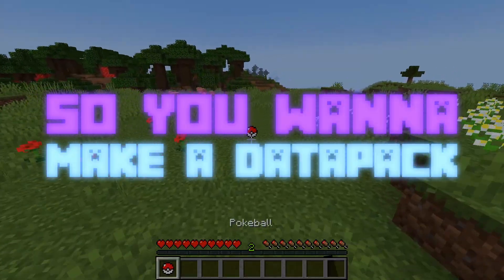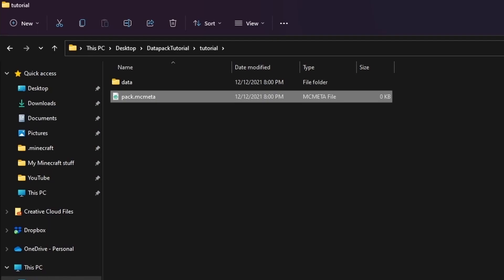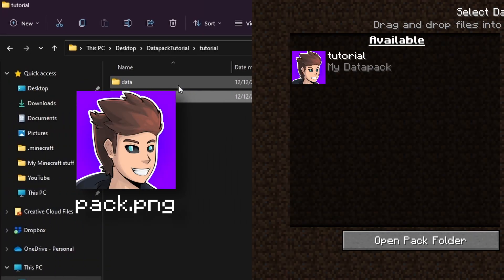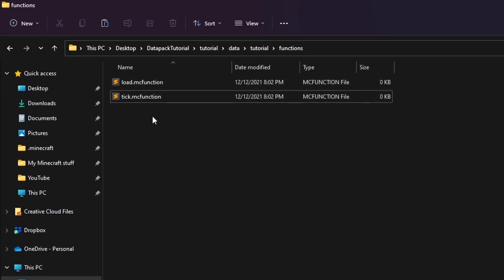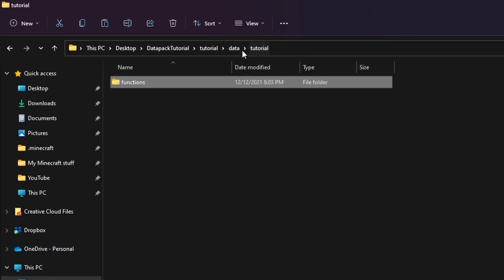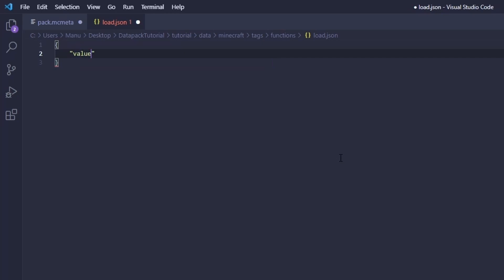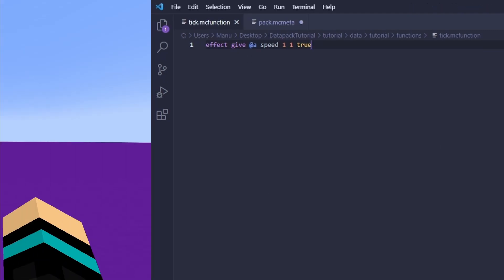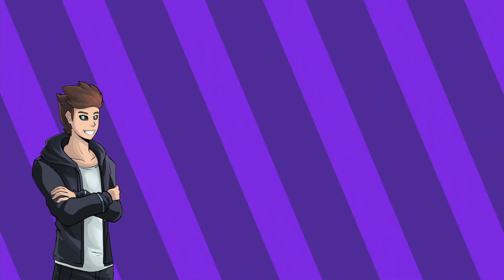How to MAKE A DATAPACK in 3 Minutes!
Minecraft Datapack Tutorial #1 | How to make your first Datapack
In this video Im going to show you how to setup a datapack, so you can start writing your own functions :)